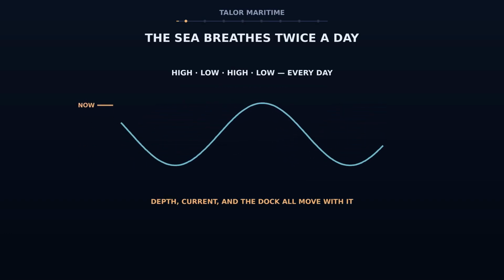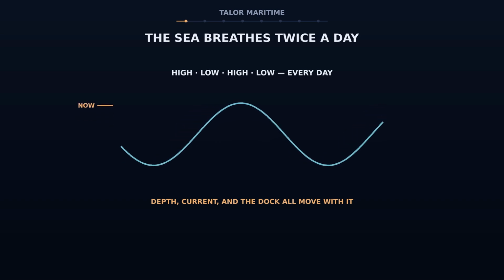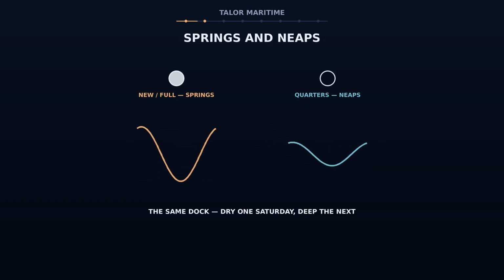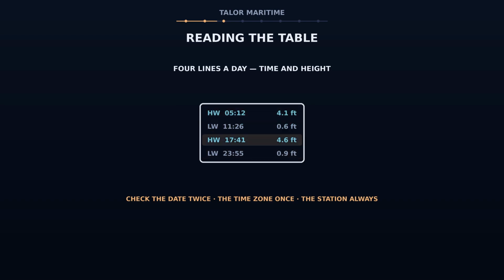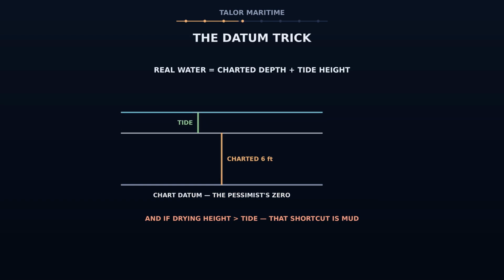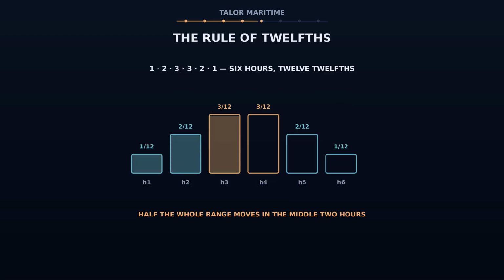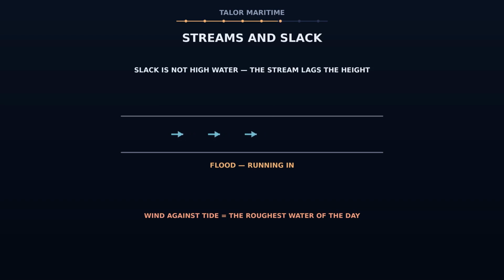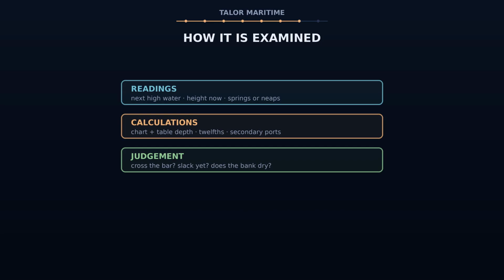The Sea Breathes Twice a Day: Datums, Twelfths, and Slack Water — How to Read Tide Tables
Twice a day, most coasts inhale and exhale several feet of ocean — and everything a boater cares about moves with it. This video covers why springs and neaps swell and shrink the numbers across two weeks, how to read the four lines of a tide table without the classic mistakes, the chart datum trick behind every depth sum, the rule of twelfths that explains why the beach floods so suddenly, and the streams where slack water is not high water.

The workbook — Reading Tide Tables: Heights, Datums, the Rule of Twelfths, Streams and Secondary Ports with Drills and Answer Keys ($9.99):

Chapters:
0:00 The Sea Breathes Twice a Day
0:31 Springs and Neaps
1:04 Reading the Table
1:40 The Datum Trick
2:12 The Rule of Twelfths
2:46 Streams and Slack
3:21 How It Is Examined
3:51 The Workbook

More boating and seamanship books from Talor Press:
Boater Safety Exam Study Workbook ($9.99)
Reading Nautical Charts Workbook ($9.99)
Coastal Navigation for Cruisers ($9.99)
The Load Line Workbook ($9.99)
Anchoring & Docking ($9.99)
Marine Weather for Boaters ($9.99)
COLREGS Rules of the Road Workbook ($9.99)
VHF Marine Radio: Complete Boater's Guide ($9.99)
The First-Time Boat Owner's Manual ($9.99)
Liveaboard Sailing for Beginners ($9.99)